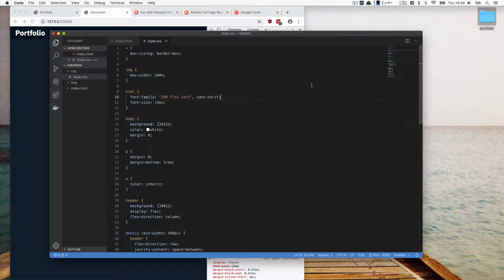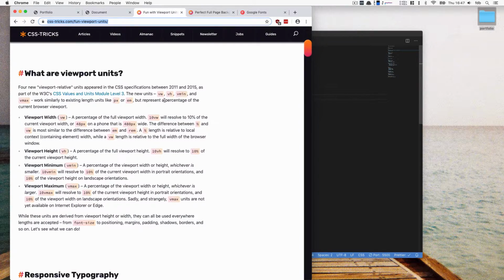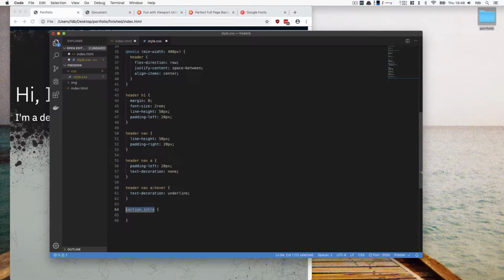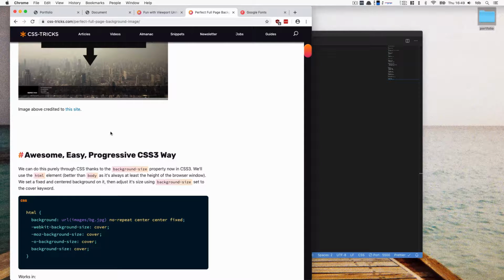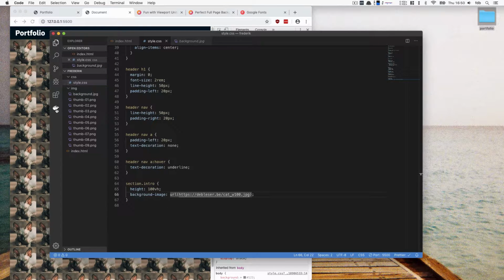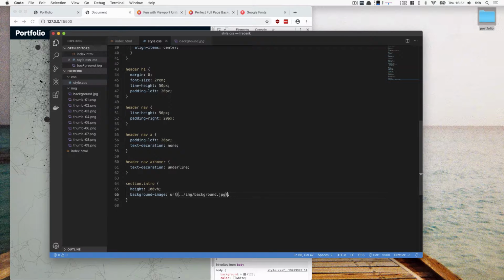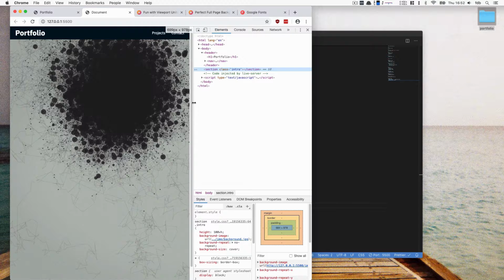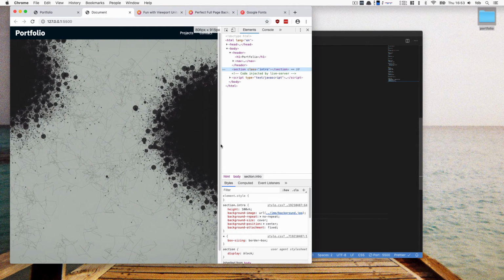Last Minute Webdesign: Full Page Backgrounds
Let's code our intro section with a background image that fills the entire page.